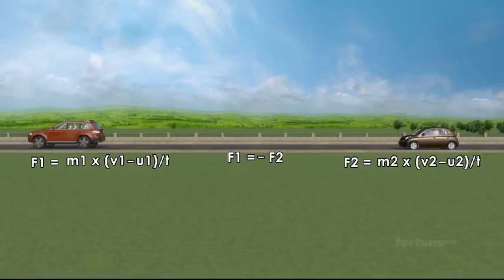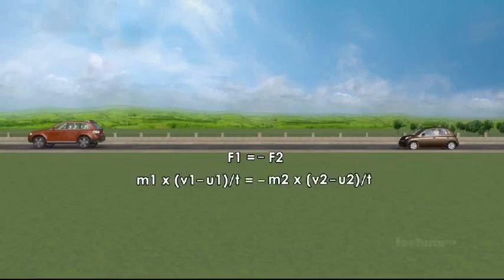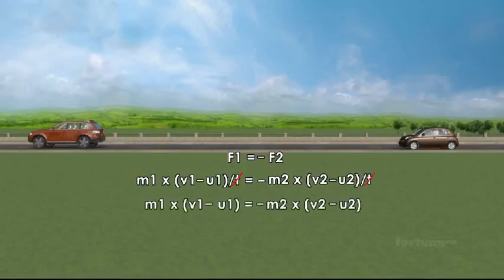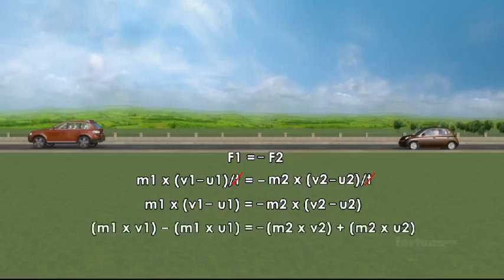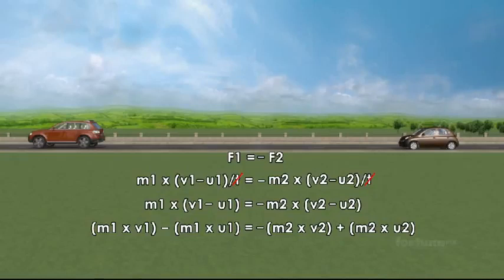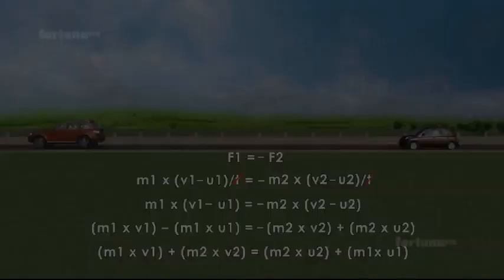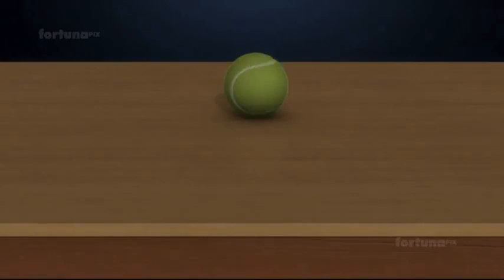Law Of Conservation Of Momentum